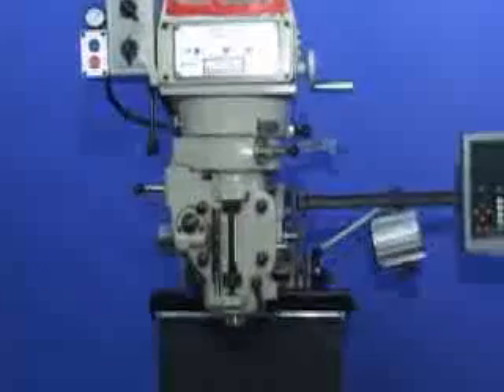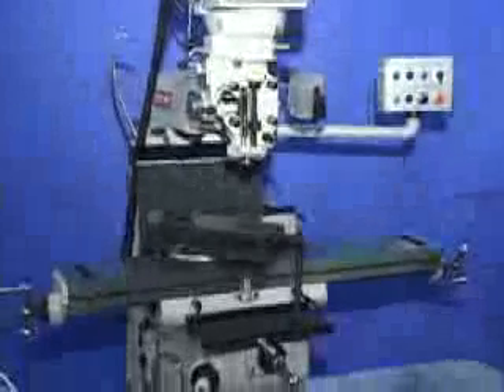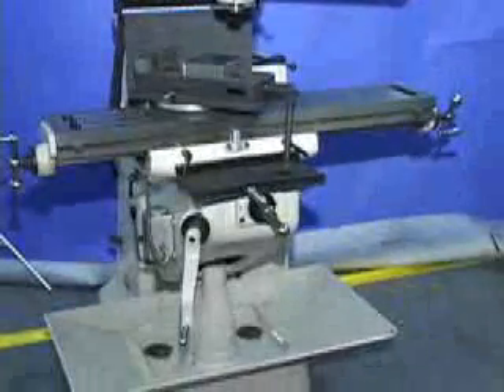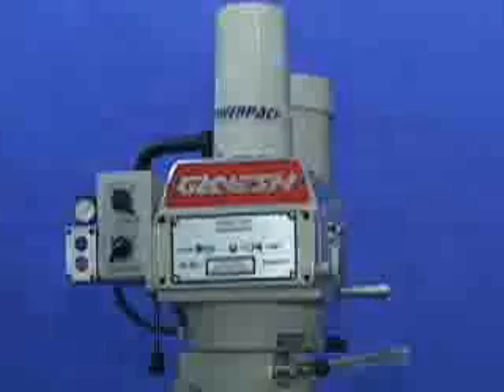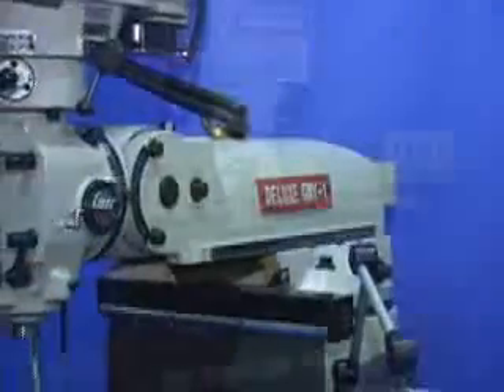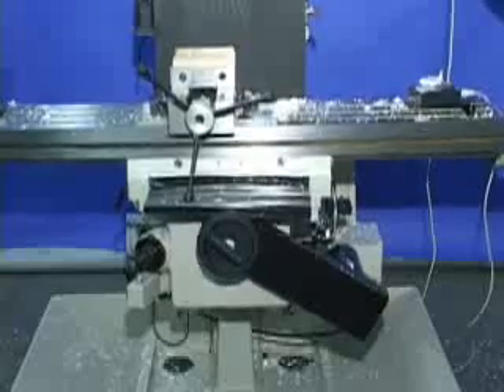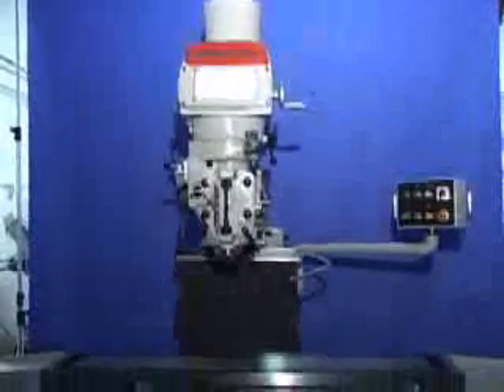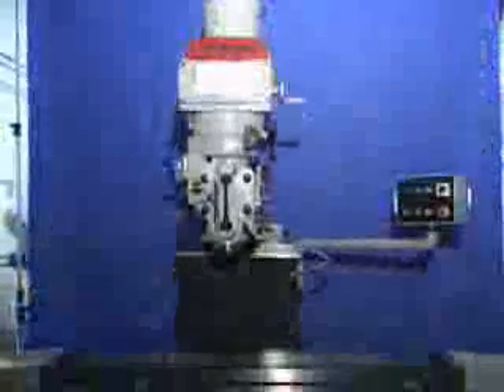Ganesh Manual Mill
Demo of the Ganesh Manual Mill